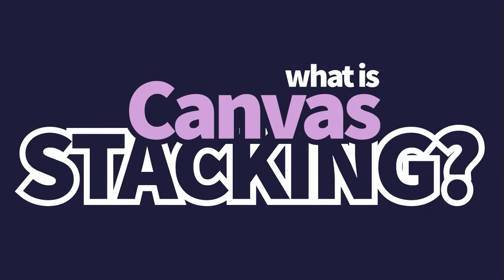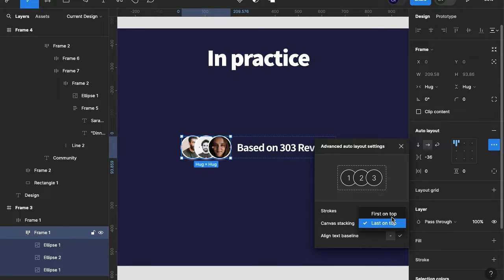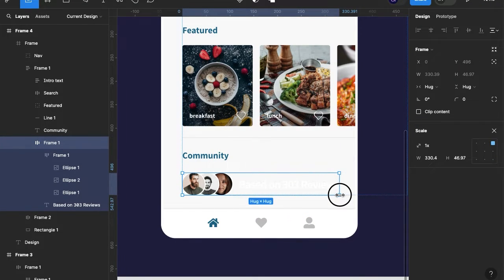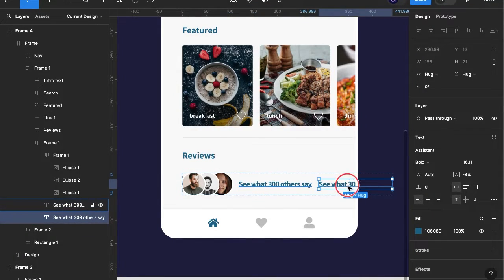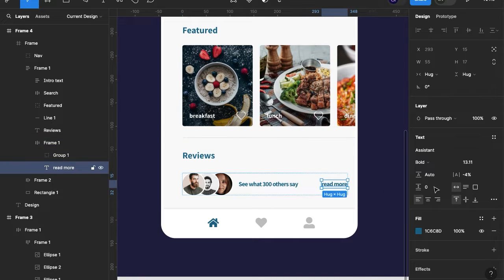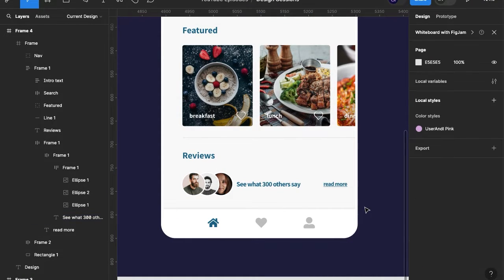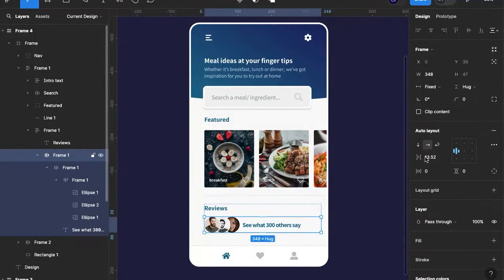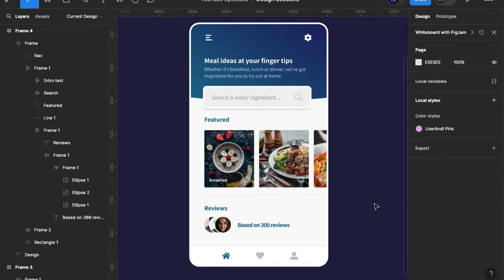Figma Tip: What is Canvas Stacking? | UX/UI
Another day, another tip! In this video i go into what canvas stacking is and how to use it in your designs